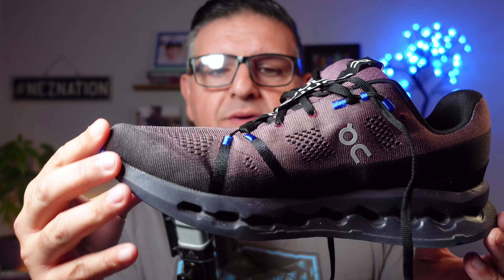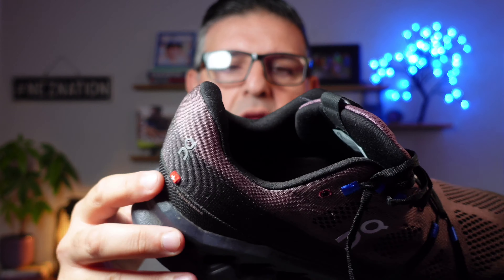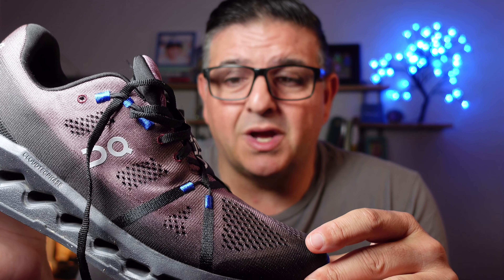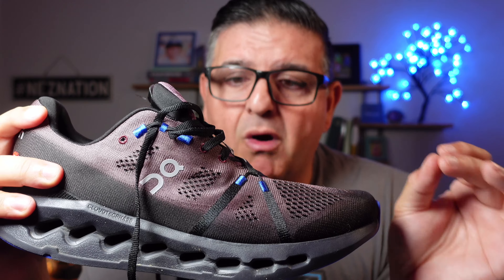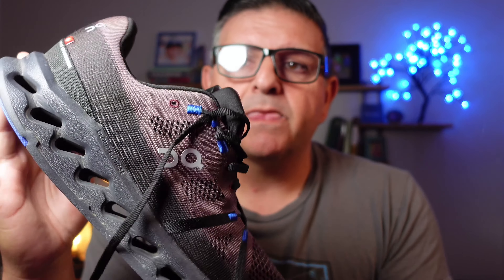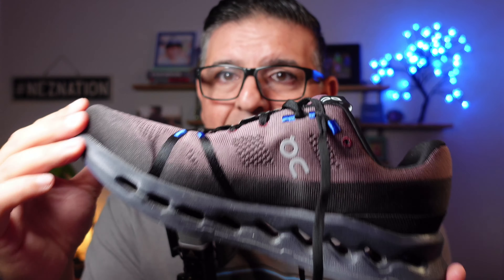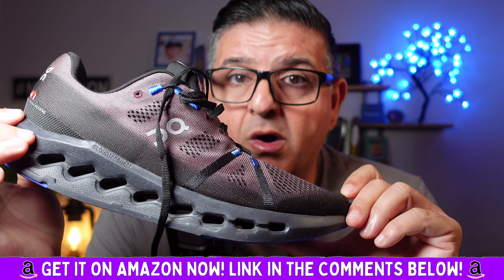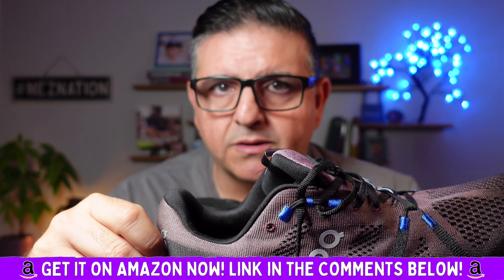On Men's Cloud Sneakers (Comprehensive Review)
On Men's Cloud Sneakers, Walking, Running, Cloudsurfer Shoes (Comprehensive Review)